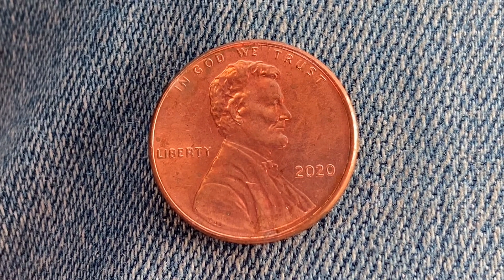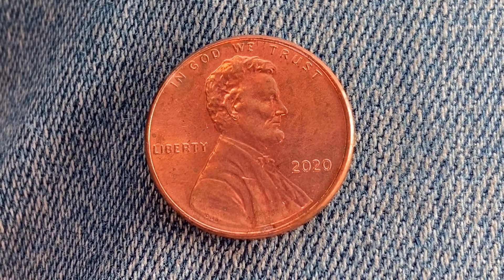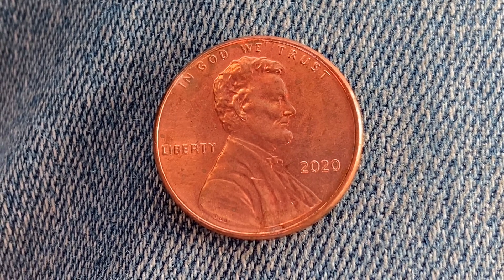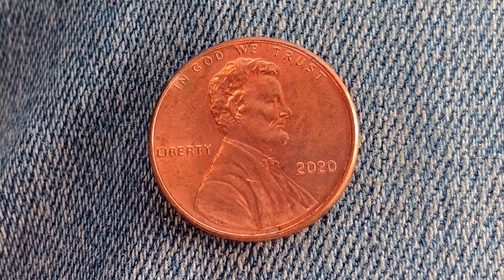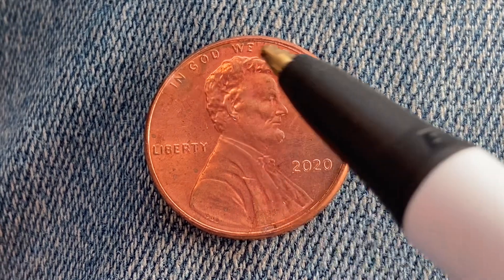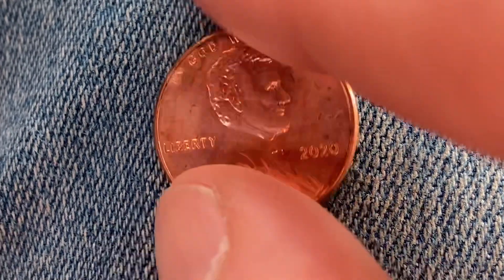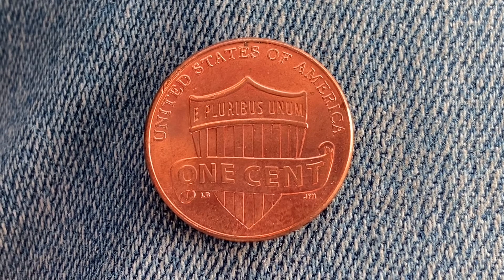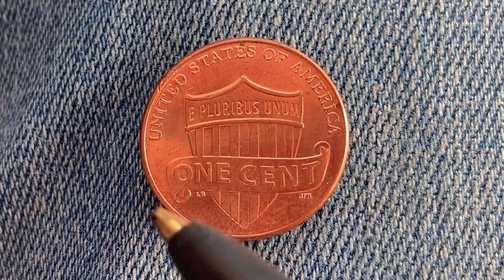2020 LINCOLN SHIELD CENT FUN FACTS